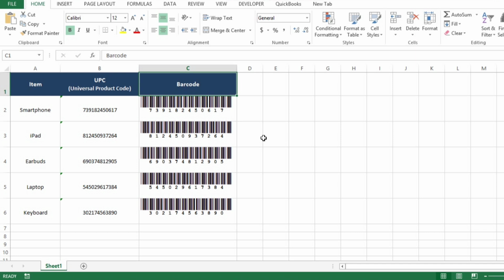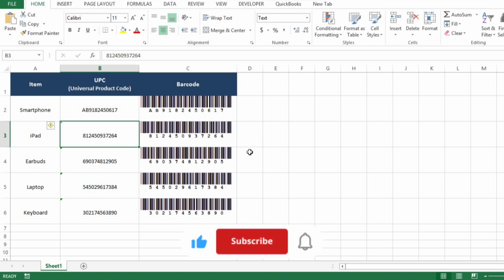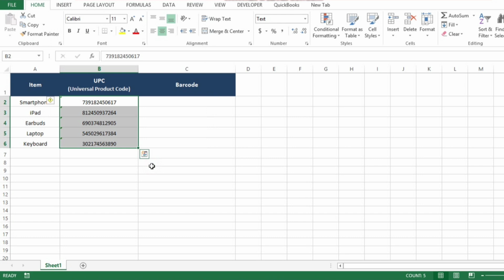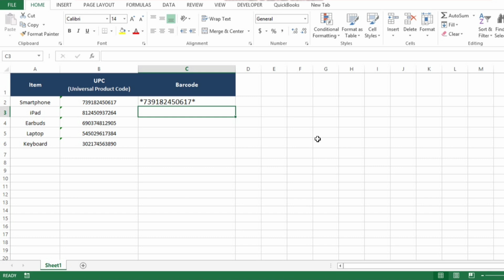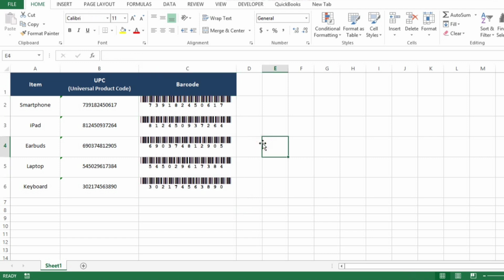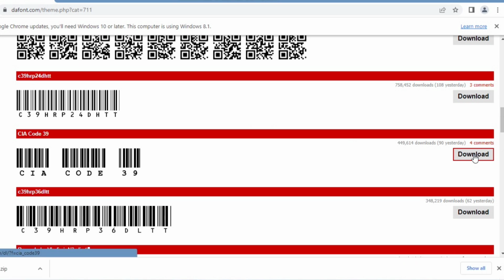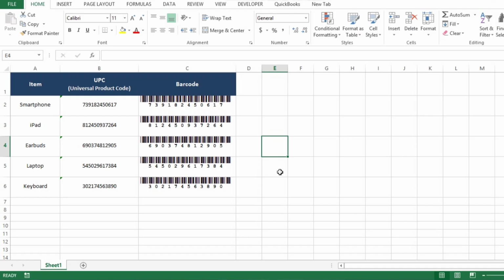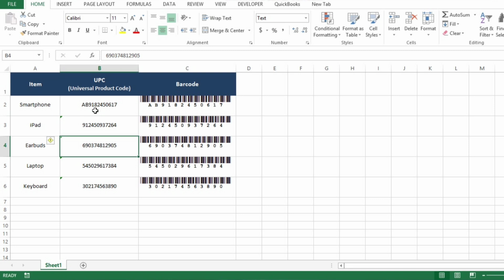How to Create Barcodes in Excel l Excel Barcode Generator l How to Learn Excel for Beginners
In this Excel video, you will learn how to create Automatic Barcodes in Microsoft Excel using UPC codes. This step-by-step Excel tutorial shows how to convert UPC numbers into text, apply the correct barcode formula, install a barcode font, and generate fully dynamic barcodes that update instantly when the code changes.

This Excel Barcode Generator method is practical for inventory management, product labelling, stock tracking, businesses, freelancers, finance professionals and students. No expensive software is required, just Excel and a simple barcode font.

If you want to use Excel for real business workflows, automation, and accounting-related tasks, this tutorial will help you build a barcode system that is efficient, accurate, and ready for daily use.

Chapters:
0:00 Intro & Overview of the Barcode Generator in Ms Excel
0:54 Setting the Barcode Template in Excel Worksheet
2:55 Applying Barcode Font
3:29 Downloading the Barcode Font
4:45 Using the Barcode Font in Excel
5:33 Pinned Comment regarding Barcode based Inventory Tracking in Excel
5:58 Summary